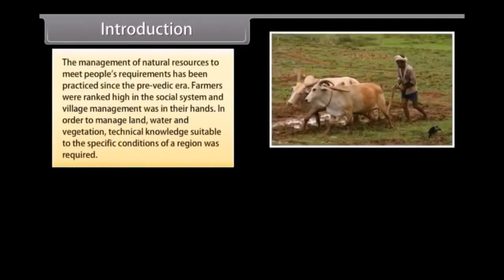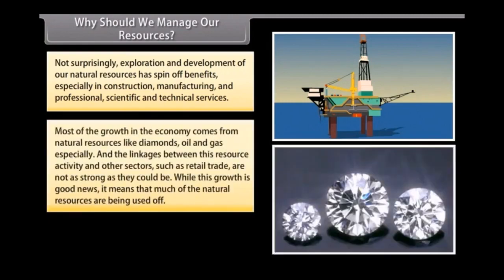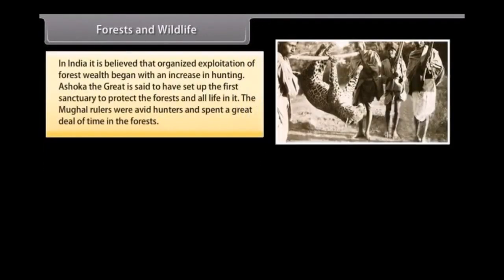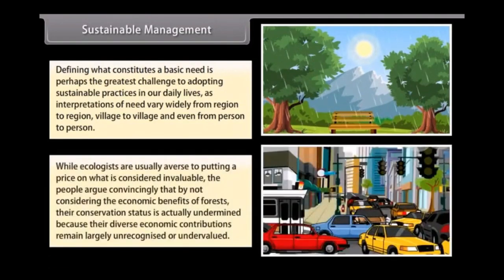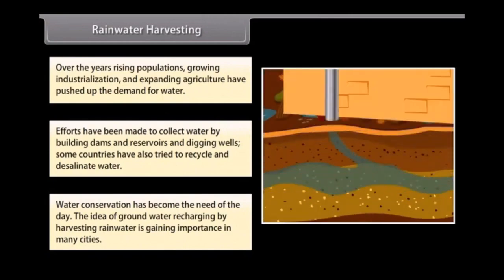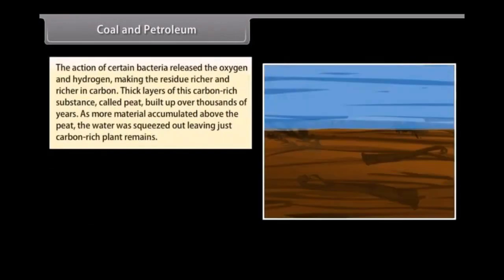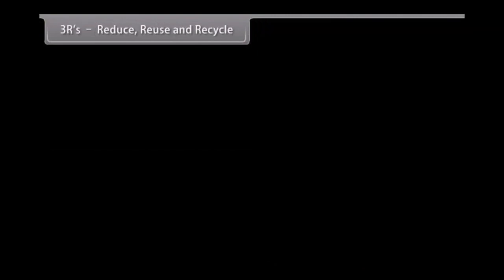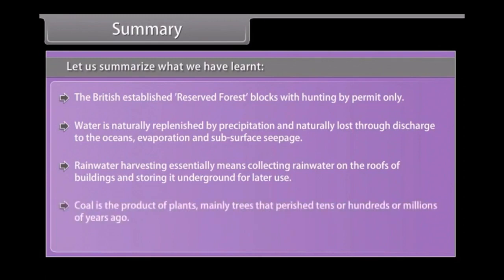CBSE Class 10 Biology Management of Natural Resources Animation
1. Management of natural resources
2. Conservation of natural resources
3. Sustainable resource management
4. Renewable resources
5. Non-renewable resources
6. Water management
7. Soil conservation
8. Forest management
9. Energy conservation
10. Waste management
11. Biodiversity conservation
12. Environmental protection
13. Natural resource depletion
14. Pollution control
15. Ecosystem preservation
16. Sustainable development
17. Climate change mitigation
18. Recycling and reuse
19. Air pollution control
20. Water pollution prevention
21. Land degradation prevention
22. Conservation strategies
23. Natural resource utilization
24. Conservation awareness
25. Environmental ethics
26. Wildlife conservation
27. Sustainable agriculture
28. Rainwater harvesting
29. Energy efficiency
30. Green technology
31. Ozone layer protection
32. Carbon footprint reduction
33. Ecological balance
34. Hazardous waste disposal
35. Renewable energy sources
36. Fossil fuel alternatives
37. Environmental impact assessment
38. Natural resource management practices
39. Conservation laws and policies
40. Community participation in resource management
41. Natural disaster management
42. Sustainable fisheries
43. Urban planning for resource management
44. Conservation education
45. Natural resource valuation
46. Environmental conservation organizations
47. Water scarcity solutions
48. Land reclamation
49. Sustainable tourism
50. Forest conservation
51. Indigenous resource management
52. Environmental awareness campaigns
53. Sustainable transportation
54. Ecosystem services
55. Green infrastructure
56. Waste reduction strategies
57. Sustainable urban development
58. Climate change adaptation
59. Ecotourism
60. Renewable energy technologies
61. Forest fires prevention
62. Wildlife habitat conservation
63. Sustainable mining practices
64. Environmental legislation
65. Soil erosion prevention
66. Water pollution treatment
67. Carbon sequestration
68. Green building design
69. Coastal zone management
70. Wildlife sanctuaries
71. Environmental impact mitigation
72. Energy conservation in industries
73. Marine pollution control
74. Reforestation
75. Agroforestry
76. Sustainable water use
77. Climate change awareness
78. Sustainable packaging
79. Sustainable land use planning
80. Ecological restoration
81. Environmental risk assessment
82. Waste-to-energy conversion
83. Sustainable fishing practices
84. Community-based resource management
85. Conservation finance
86. E-waste management
87. Forest certification
88. Energy-efficient appliances
89. Pollution-free transportation
90. Renewable energy subsidies
91. Soil fertility management
92. Conservation volunteering
93. Wildlife rehabilitation
94. Sustainable business practices
95. Climate change education
96. Pollution-free industries
97. Environmental monitoring
98. Sustainable manufacturing
99. Sustainable supply chains
100. Environmental impact reporting